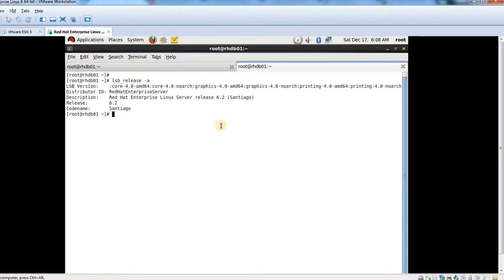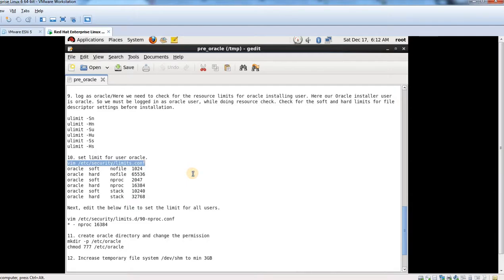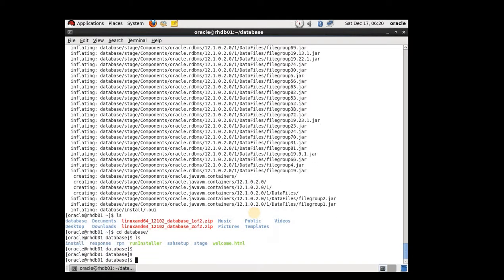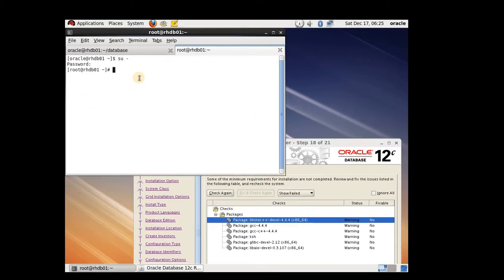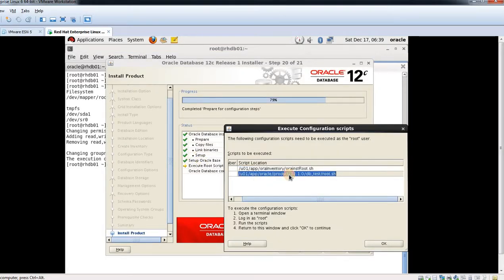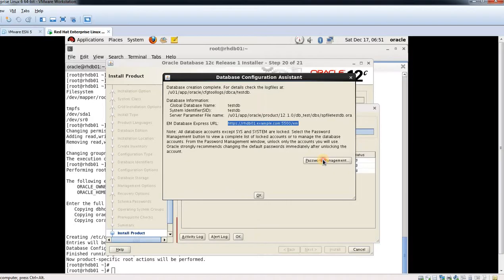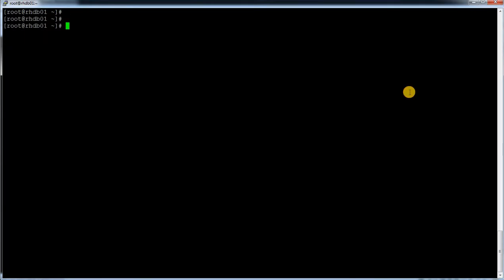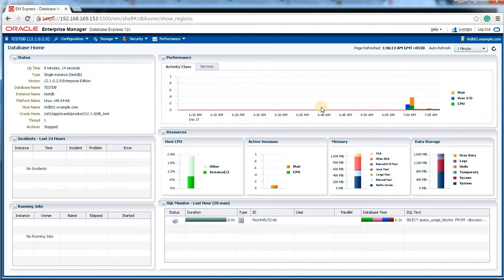Oracle 12c installation in Redhat Linux 6 with prerequisite details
Step by step procedure to install oracle 12c database installation in redhat enterprise linux 6.